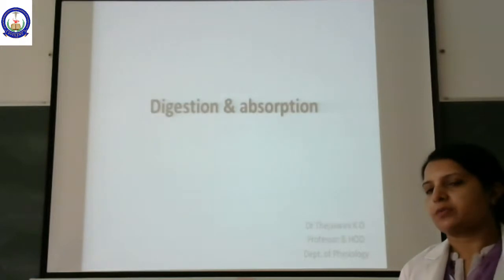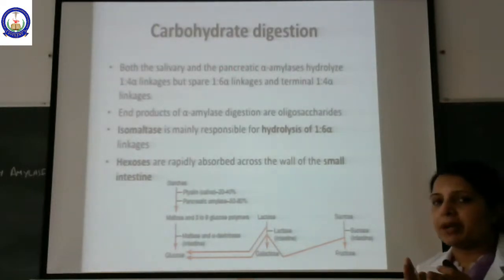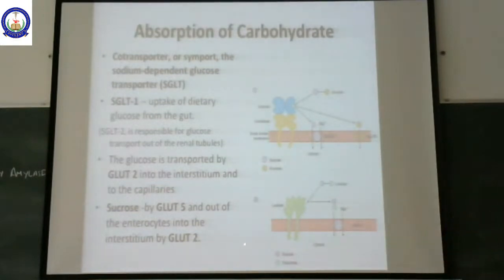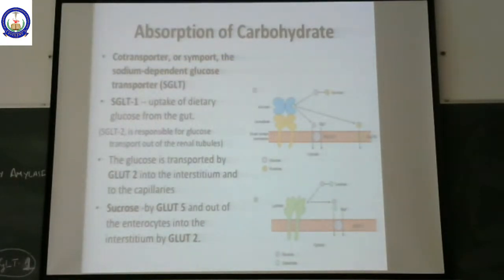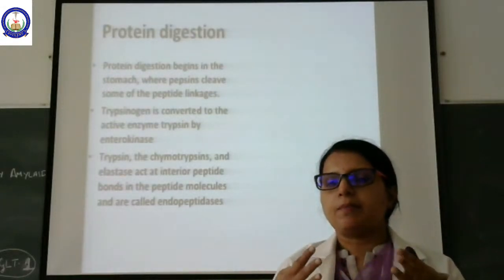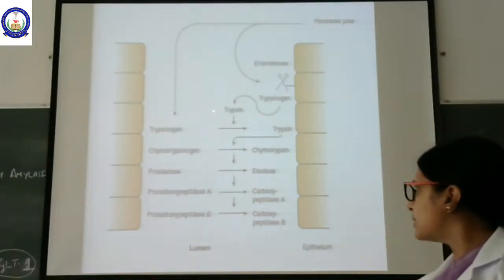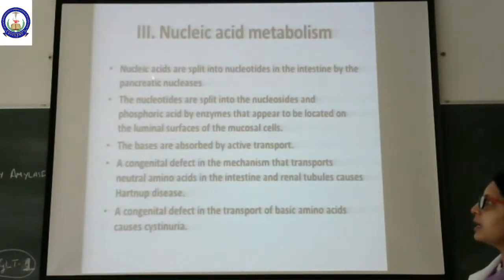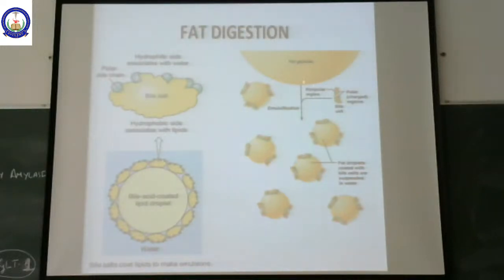ssins rc Live Stream